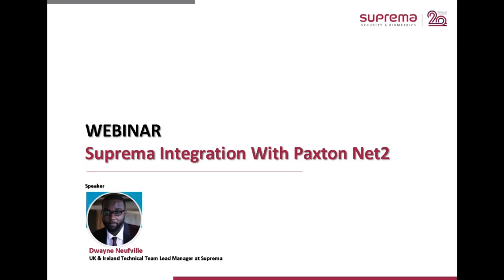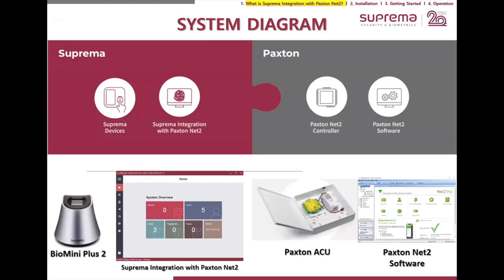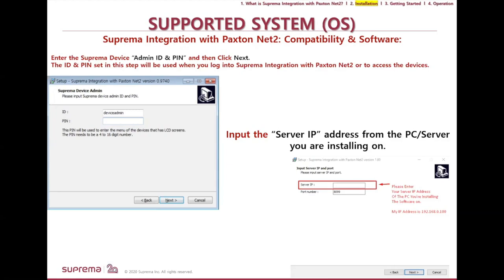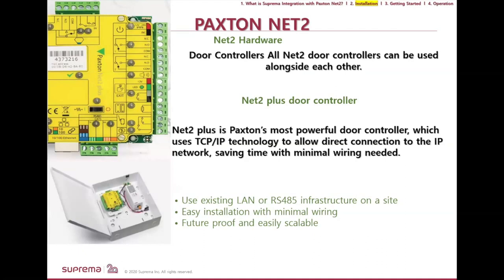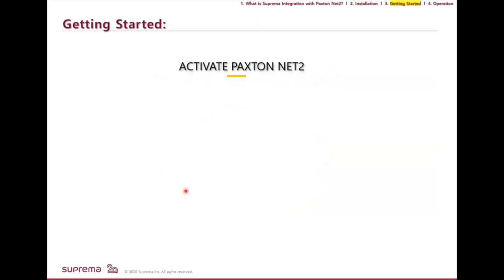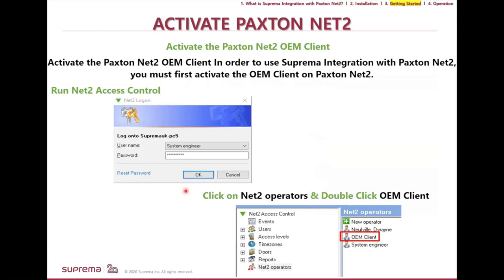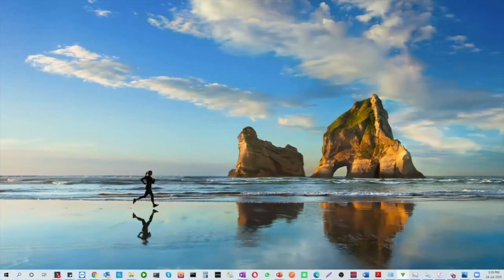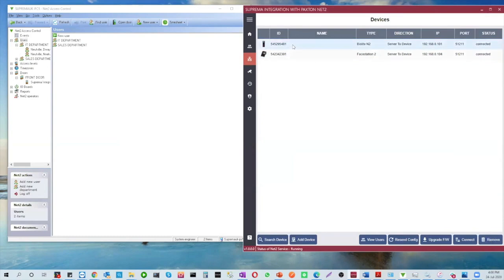[Suprema Integration] Webinar: Suprema Integration with Paxton Net2 l Suprema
Date: July 23, 24, 2020.
Speaker: Dwayne Neufville, UK Technical Team Lead Manager.

Suprema Integration with Paxton Net2 is a middleware that allows the Paxton Net2 Access Control System to communicate with the Suprema biometric devices. The integration can register a variety of credentials to users from Net2 and manage connected devices. With this powerful combination you can easily setup and build a Biometric Management System for Net2 using Suprema biometrics.